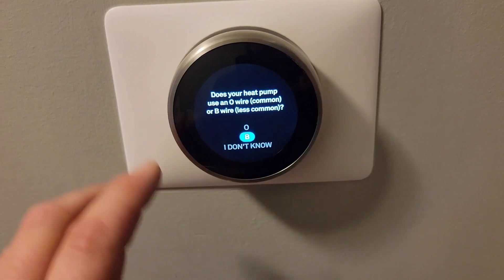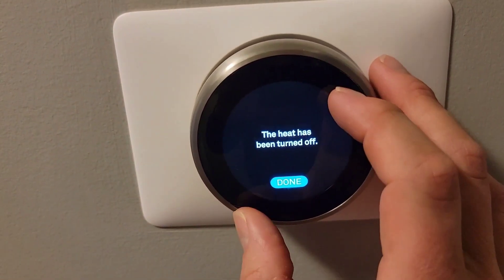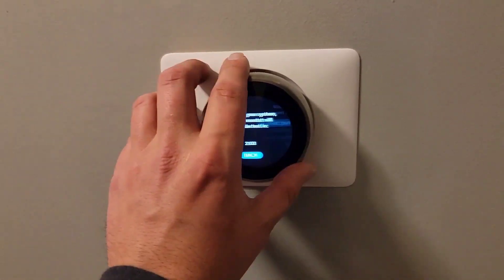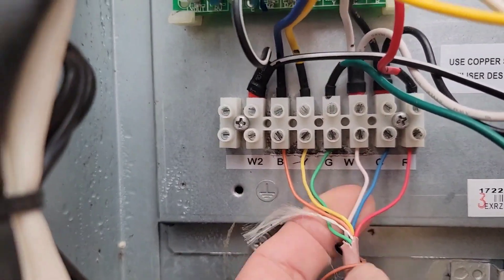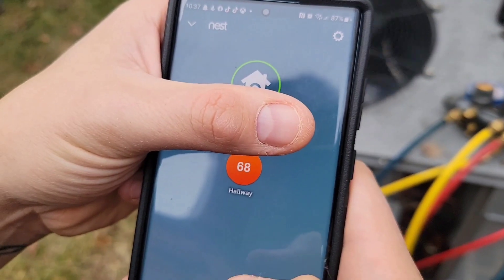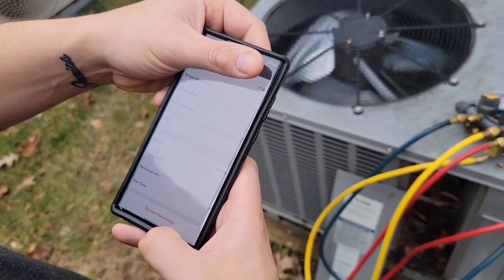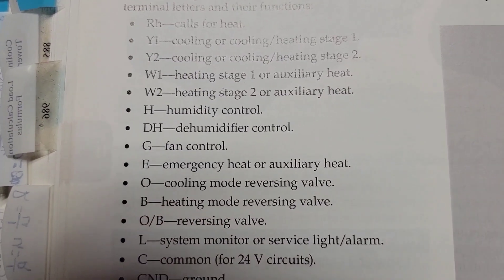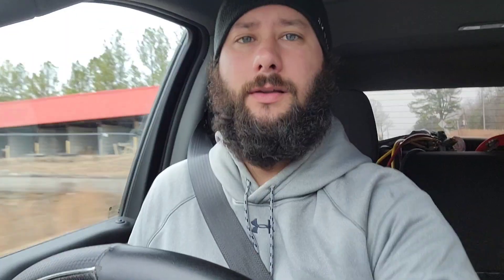Nest Thermostat Glitch: Heating When Cooling, Cooling When Heating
Modern Refrigeration and Air Conditioning Workbook